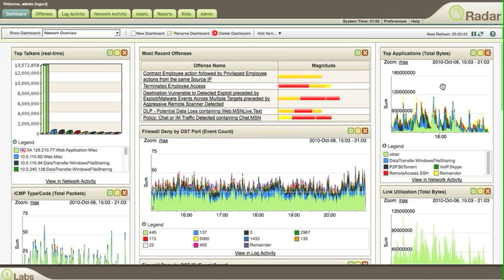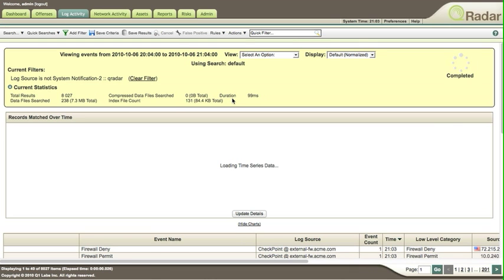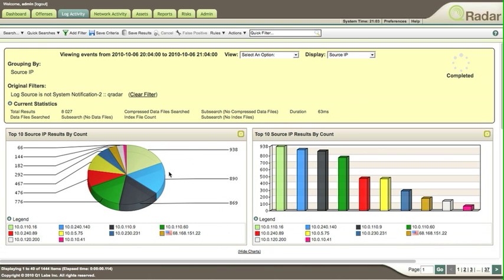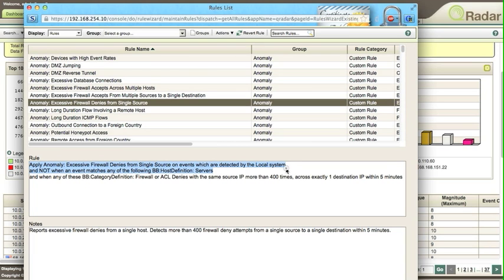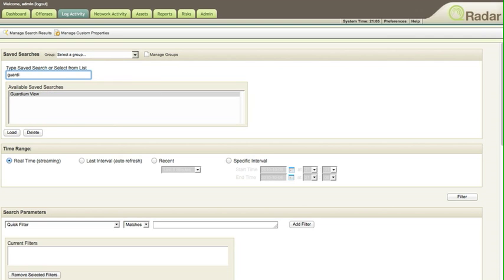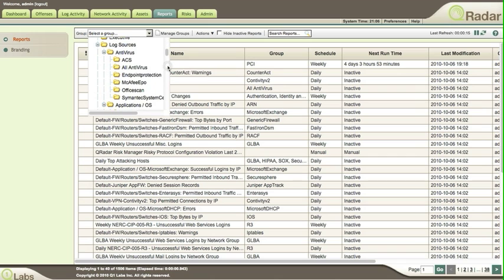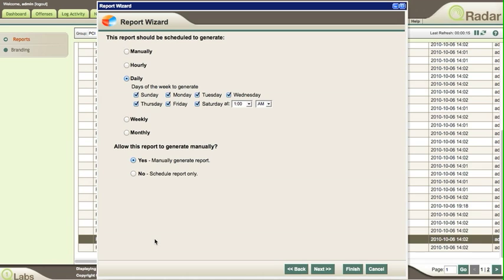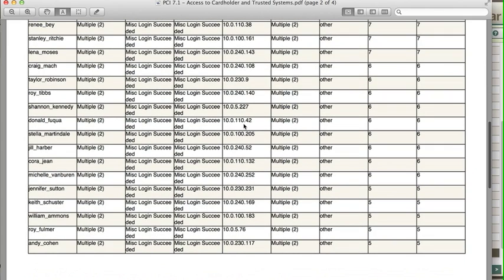QRadar Log Activity and Reports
This is what most log managers do, but QRadar is so easy to deploy and use that if all you want is a log manager that is also trivial to use, this economical entry offering may be what you are looking for.